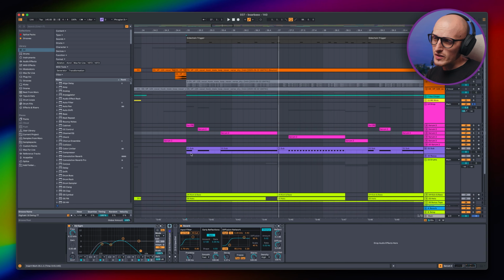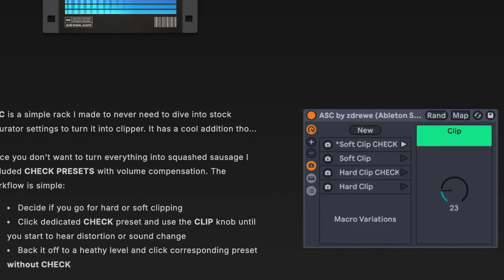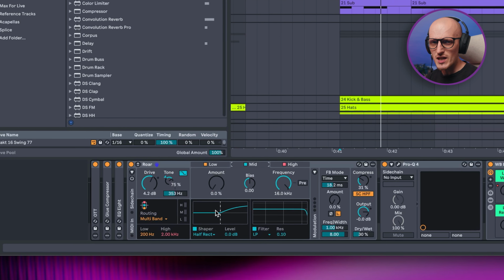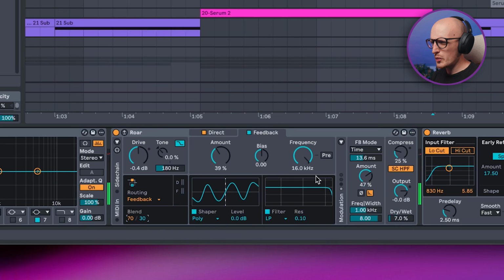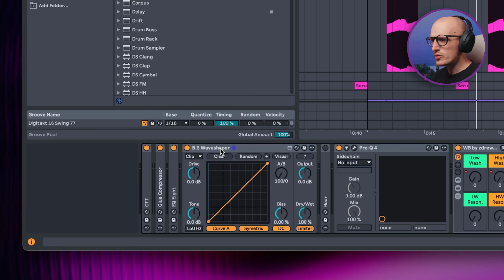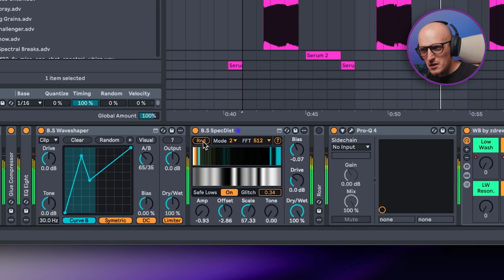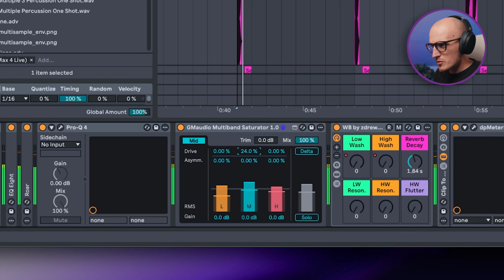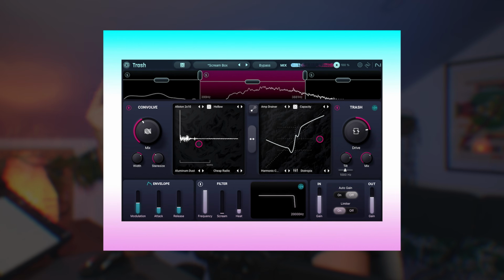Ableton Saturation HACKS That Make Your Bass FILTHY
That stank face is producer's best compliment. Would be a shame to not know how to trigger it...

0:00 It can make or break your track
1:11 New way to saturate
2:07 Few ideas with stock tools
5:09 The real magic
7:06 Honorable (but great) mention